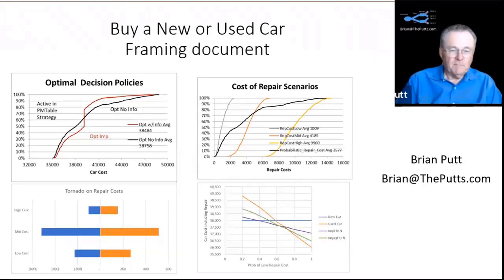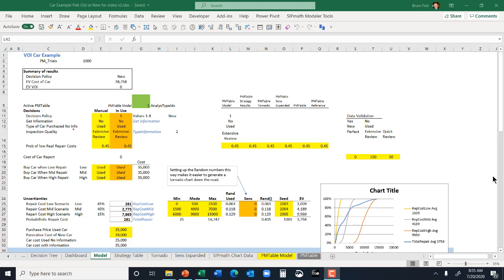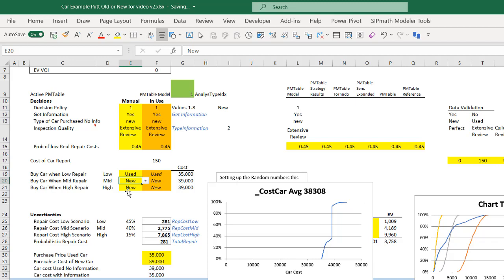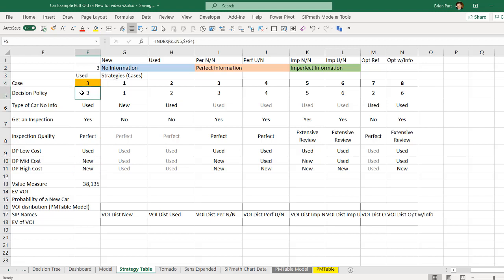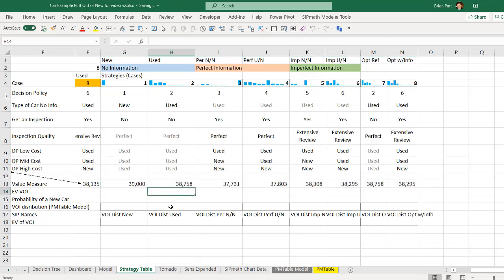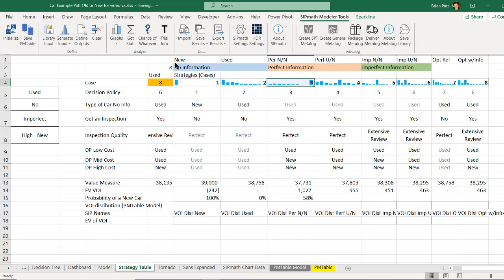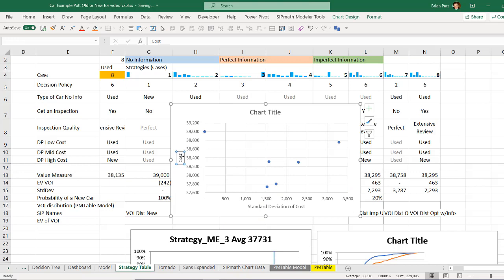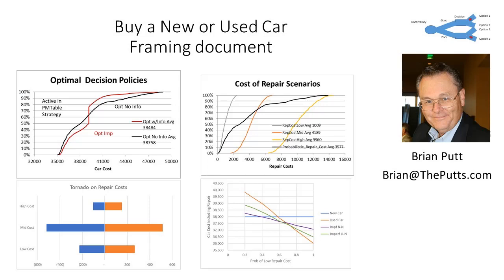Session 2 Strategy Table Evaluation - New or Used Car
Using SIPmath Enterprise 4.0 we evaluation the strategy table for the New or Used Car looking at different decision policies based on the imperfect information from the mechanic.   Video also highlights various modeling techniques that can be used with the SIPmath tool.   Subsequent videos will expand the analysis to include a "proper" probabilistic tornado chart and sensitivity to probability.